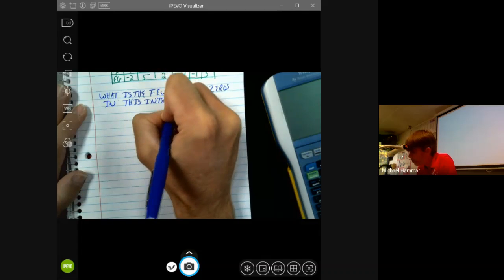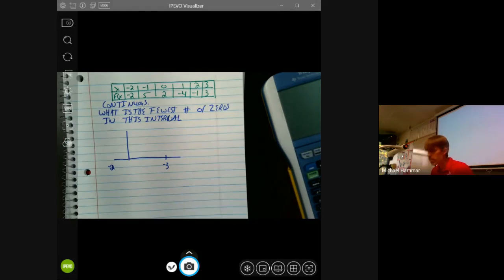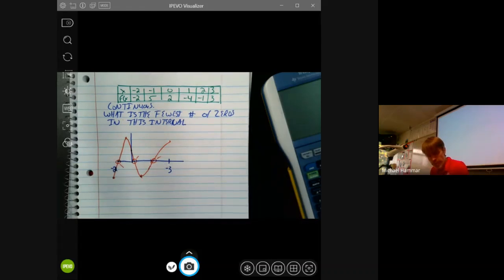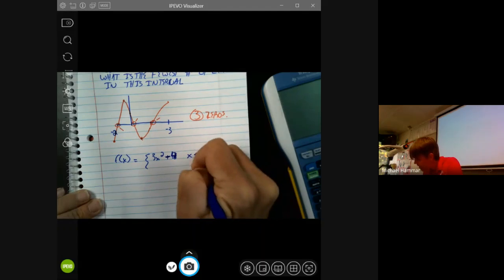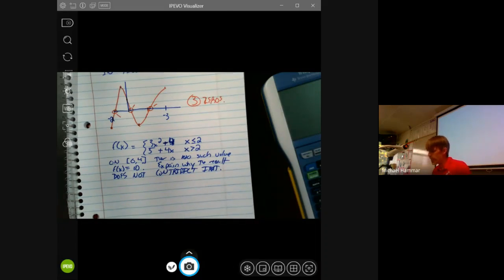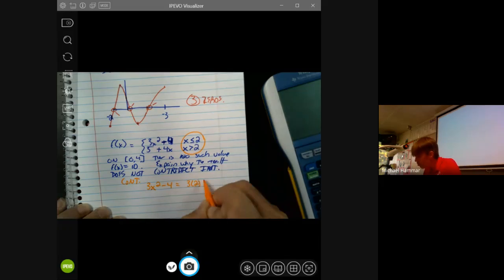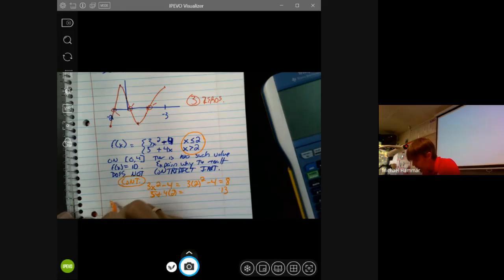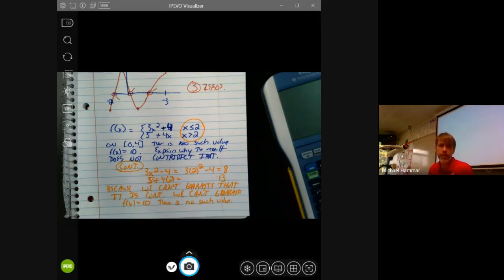C 1 8 Intermediate Value Theorem AP Problems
Intermediate Value Theorem and it use in AP like Problems